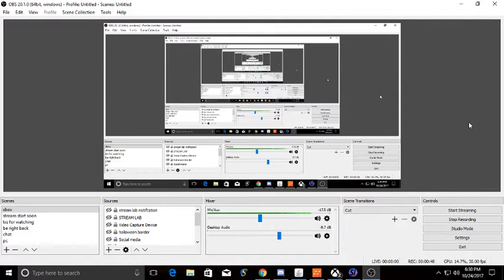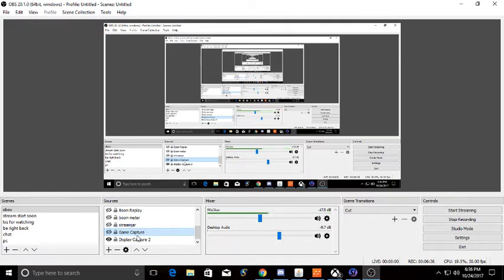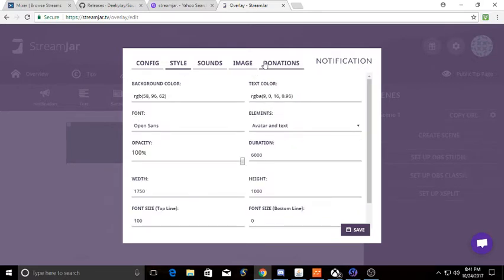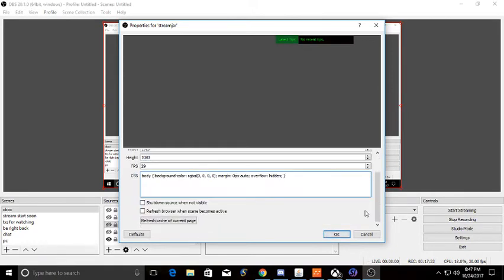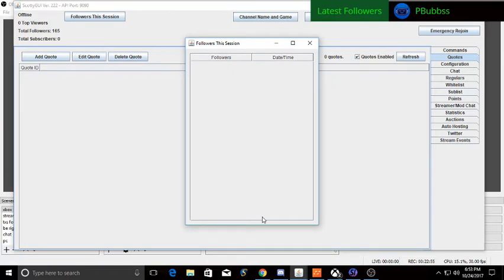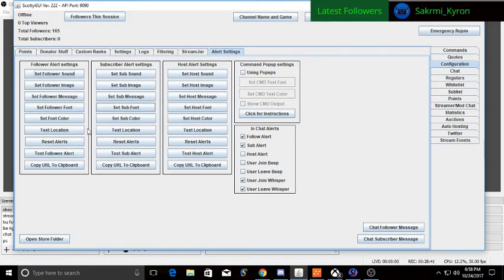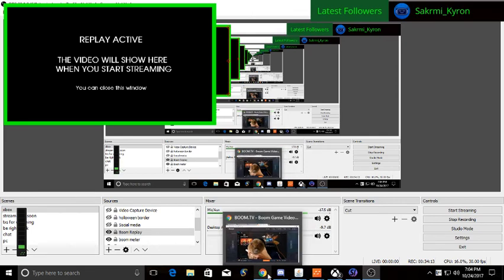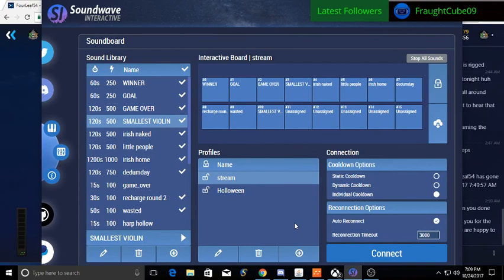Mixer full stream set up nice and easy.